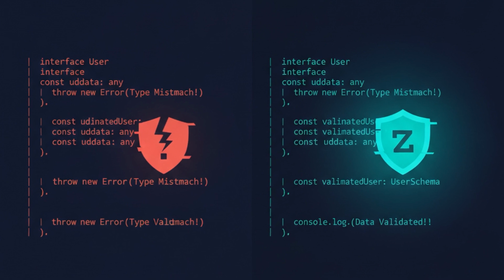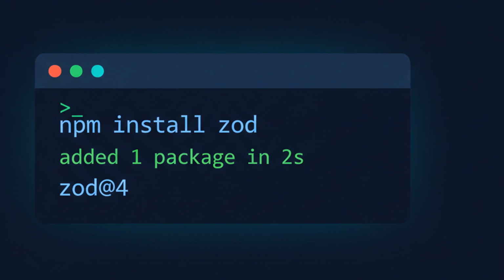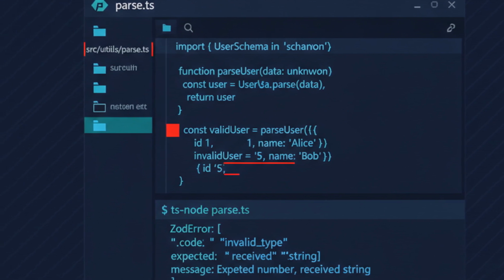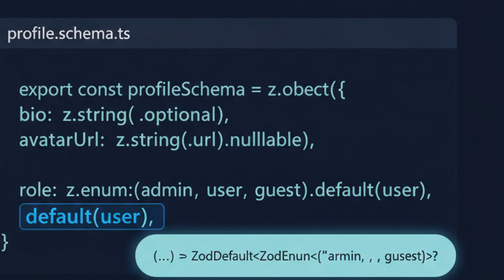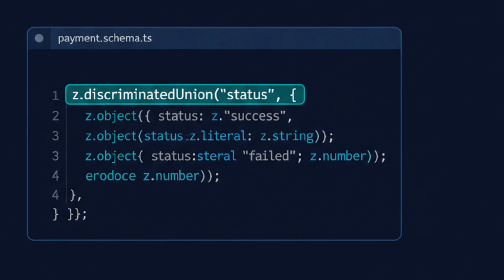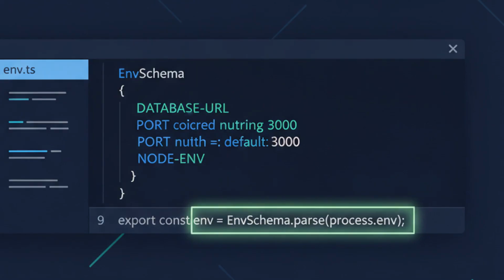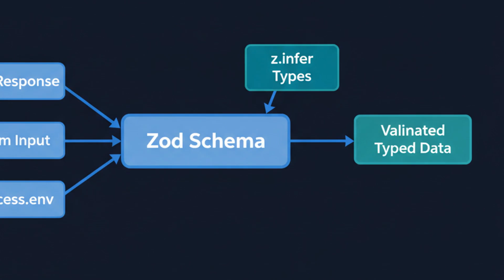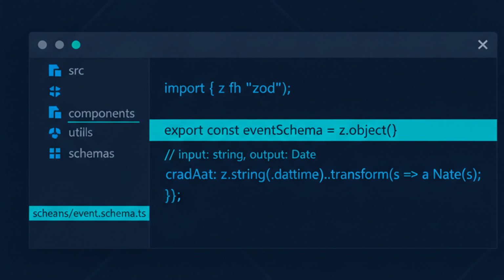TypeScript + Zod: Runtime Validation That Matches Your Types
TypeScript types vanish the moment your code runs. That means every API response, form submission, and environment variable can lie to you at runtime — and TypeScript won't catch it. This video shows you how Zod fixes that gap by giving you runtime validation that perfectly matches your static types, with a single source of truth.

We walk through everything an intermediate developer needs: building your first schema, inferring types with z.infer, validating API responses, parse vs safeParse, transforms and refinements, discriminated unions, validating environment variables, composing schemas with merge and extend, and the new Zod 4 features released in 2025. Every concept is shown with real, runnable code in VS Code — not slides about code.

Drop a comment with the trickiest validation problem you've hit in production — we read every one and pick questions for future videos.

📚 CHAPTERS

00:00 Introduction
00:00 The runtime gap
00:40 Where TypeScript fails silently
01:25 Installing Zod
02:00 Your first schema
02:50 One source of truth with z.infer
03:40 Parsing real data
04:30 Reading Zod errors
05:15 parse vs safeParse
06:05 Validating a real API response
07:00 Optional, nullable, and defaults
07:50 Transforms — reshaping data
08:40 Custom rules with refine
09:30 Discriminated unions
10:25 Narrowing the union safely
11:10 Composing schemas
12:00 Validating environment variables
12:55 Fail fast at boot
13:35 Zod 4 — what's new
14:25 The full picture
15:10 Bringing it together